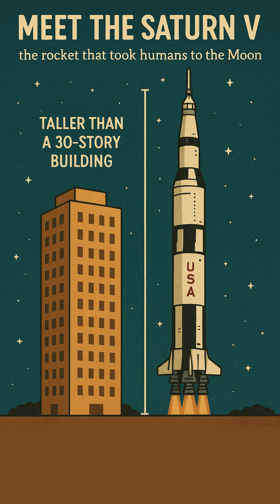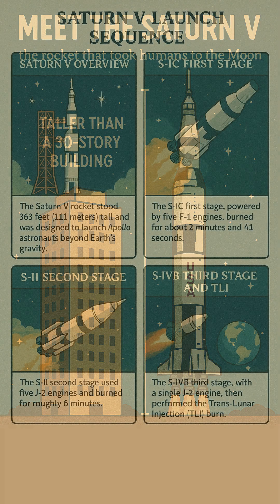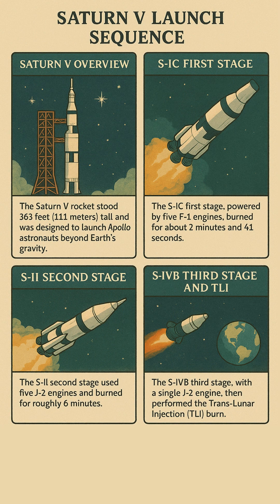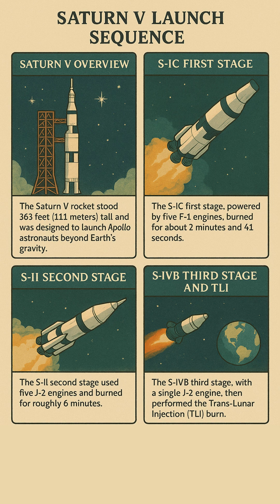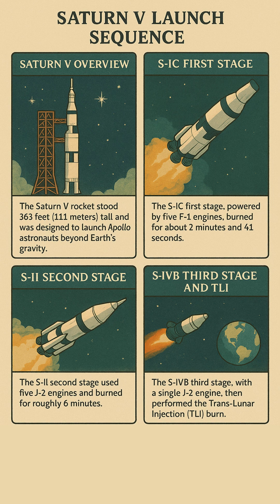Meet the Saturn V – Taller Than a 30-Story Building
The Saturn V wasn’t just powerful—it was massive. 🚀
Standing 363 feet tall, this legendary rocket launched astronauts toward the Moon and remains the tallest rocket ever flown. In this short, we compare its jaw-dropping size to a 30-story building!